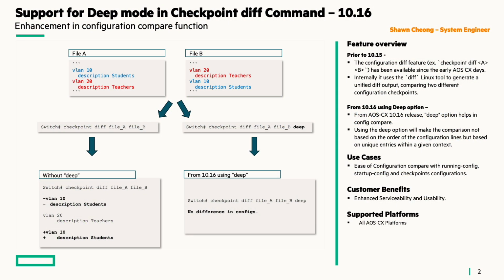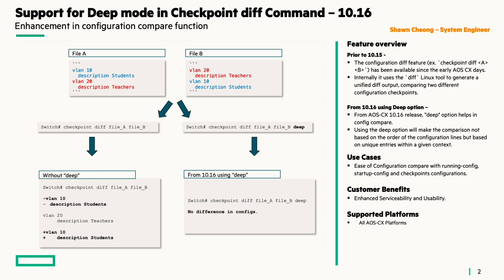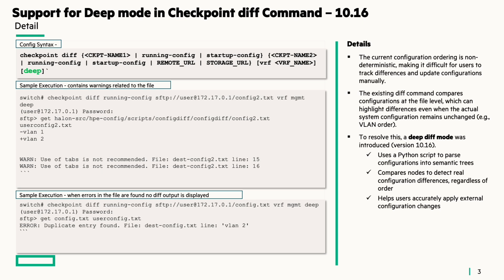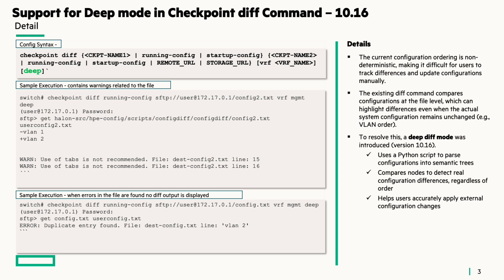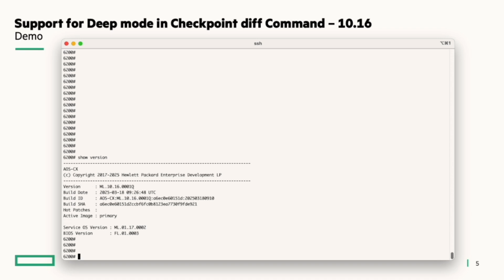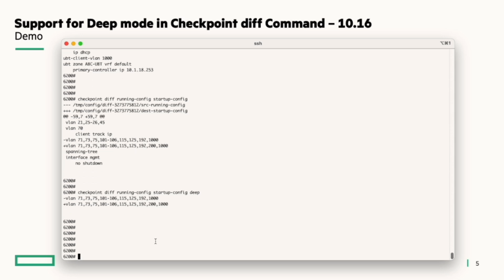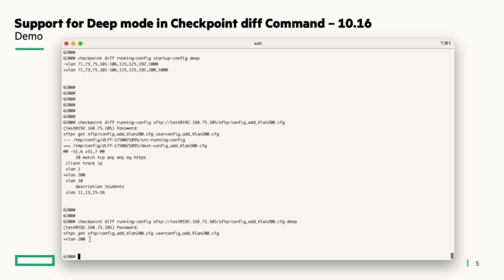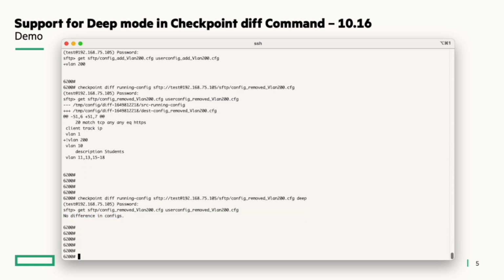AOS-CX 10.16 Release Update: Deep mode in Checkpoint diff Command